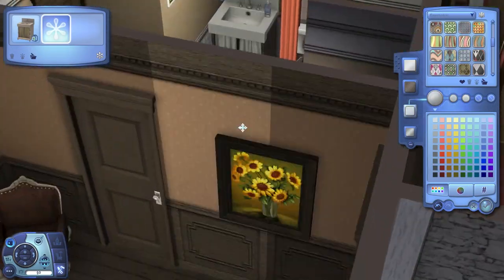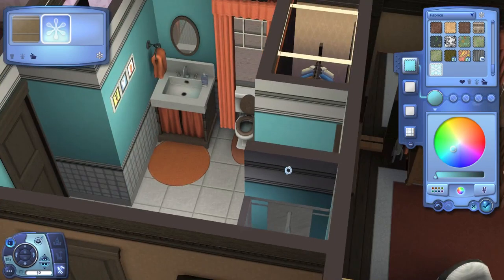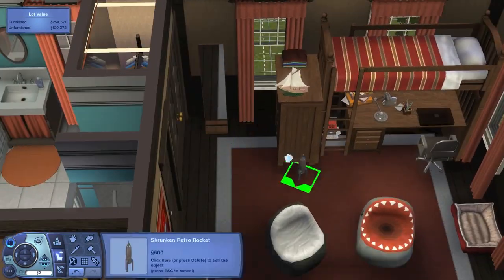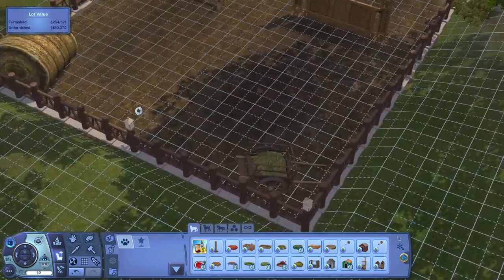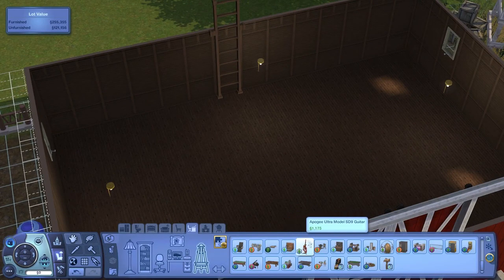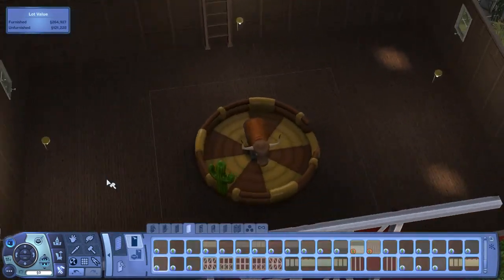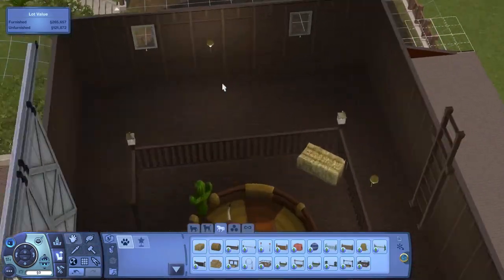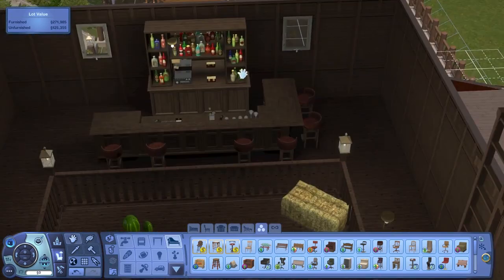The Sims 3 - Let's Furnish Berrywine Acres (Part 9) - The Finale!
Welcome to part 9 of Let's Furnish Berrywine Acres! Today we furnish the barn and finish the entire house as this is the series finale! Thank you so much for the support for this series. I hope you all enjoy using this house in your game!

Jingle Punks: Off the Bach
Approaching Nirvana: Quiet